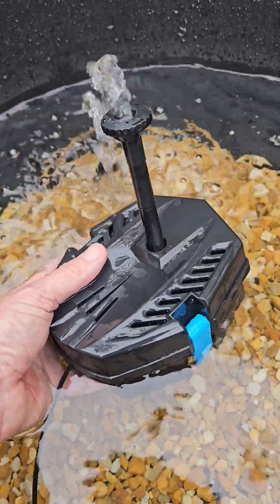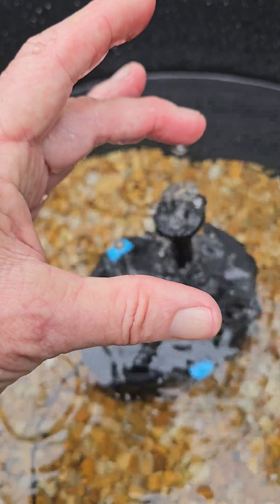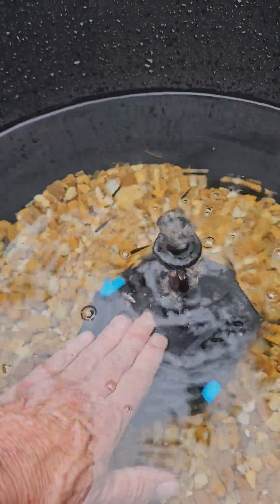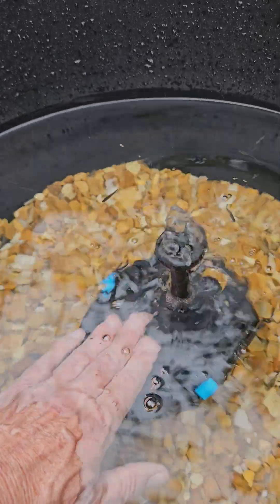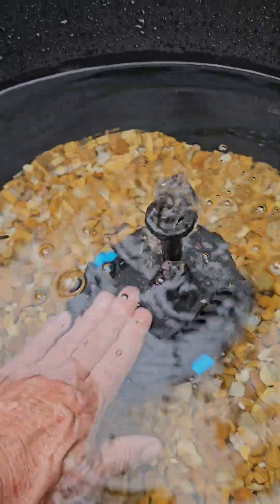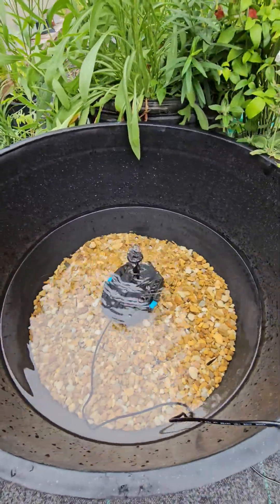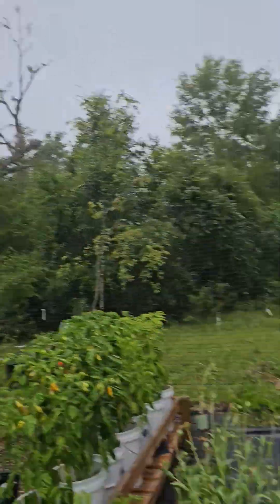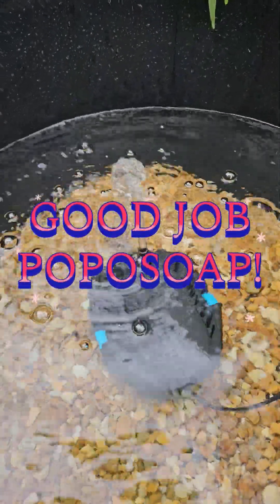THE POPOSOAP SOLAR-POWERED POND FILTERPUMP!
The good folks at Poposoap sent a PondPumpFilter to try out and review.
( Full Disclosure: The pump was free and all they asked in return was an honest review).
The pump in the video is solar powered and definitely meant for small ponds.
It worked great and continues to run in low light conditions, such as rain or clouds.